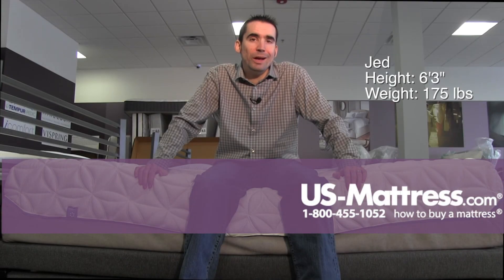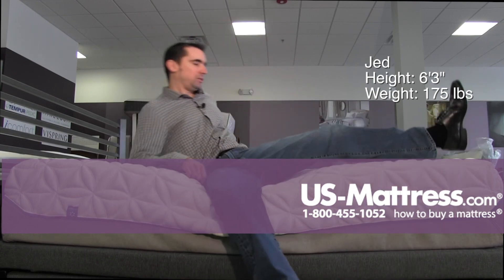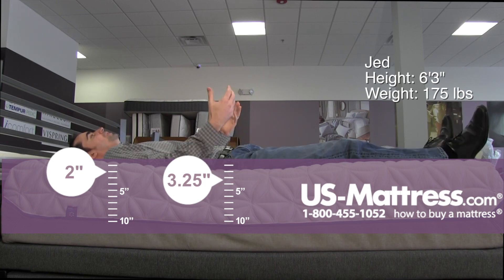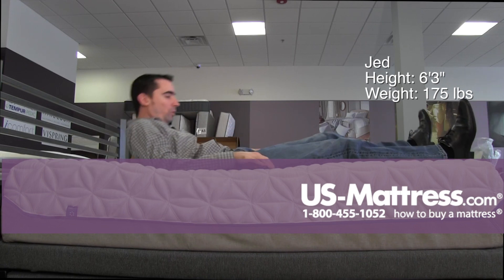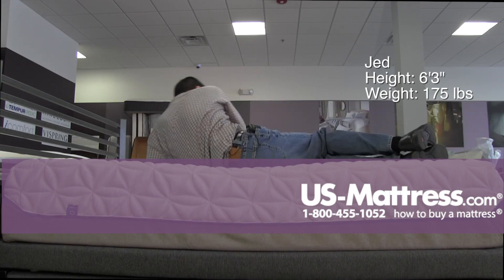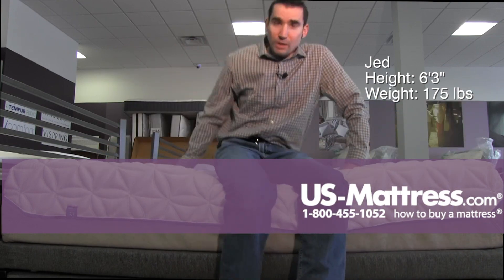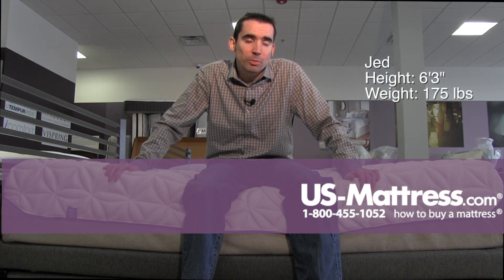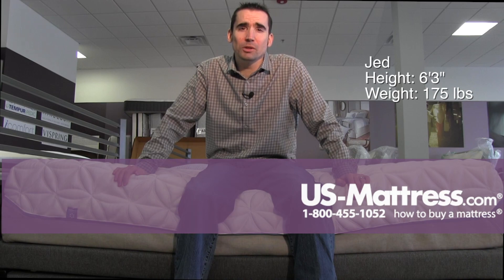TEMPUR-Cloud Luxe Mattress Comfort Depth with Jed